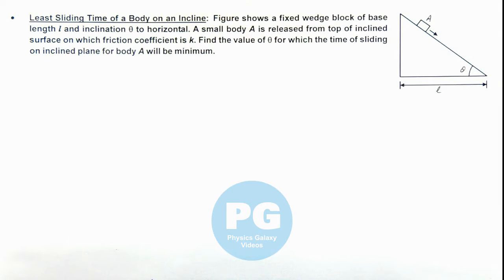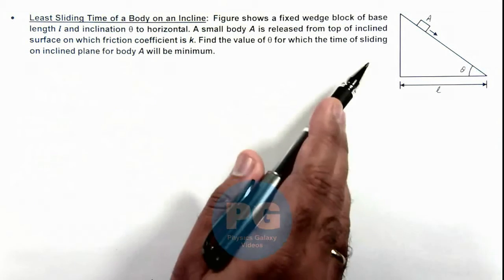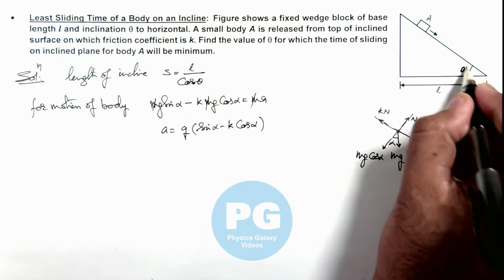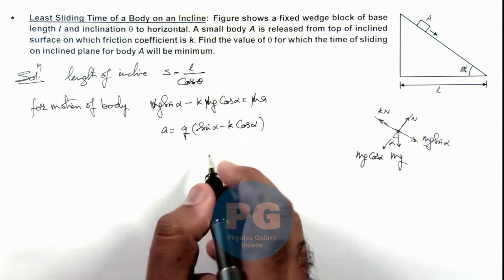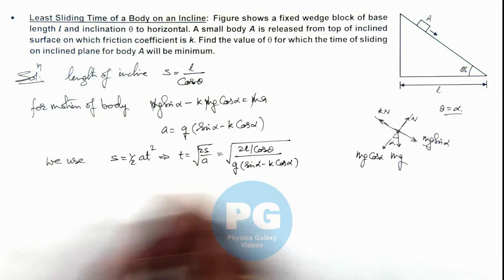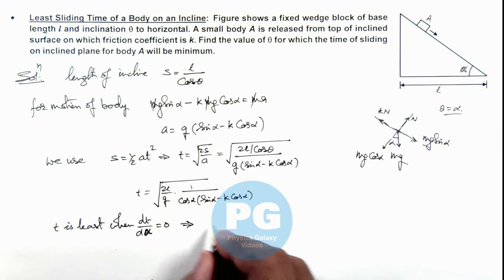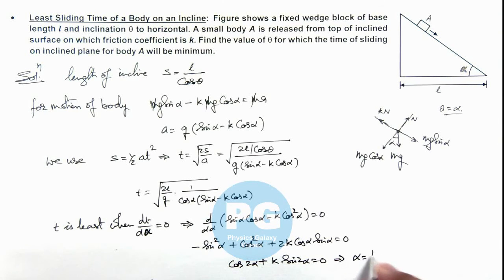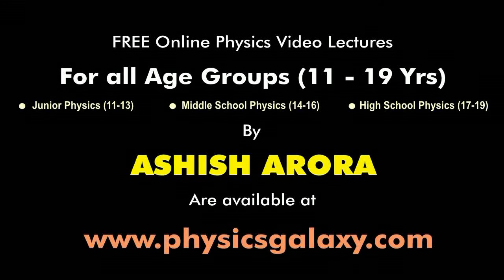Advance Illustrations – Time of a Body on an Incline | Newton's Laws of Motion #28 for JEE Advanced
Ashish Arora Sir has taken up a case of Time of a Body on an Incline which is important for select in IIT.